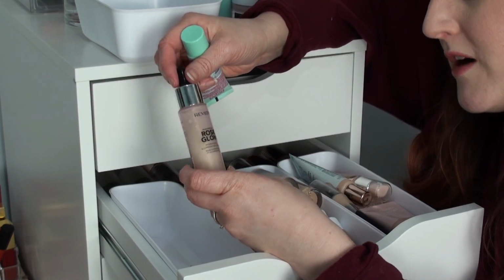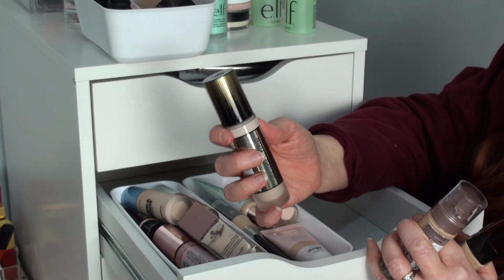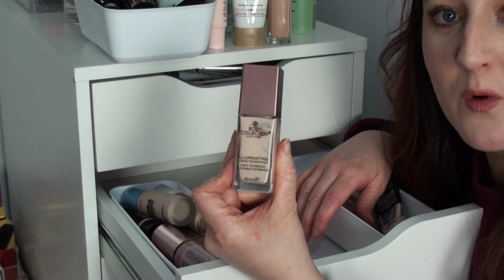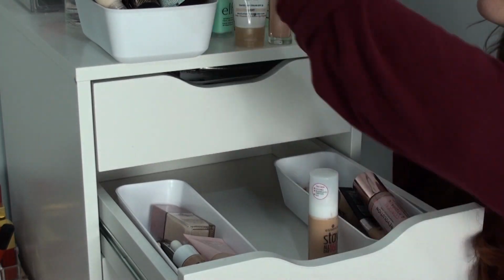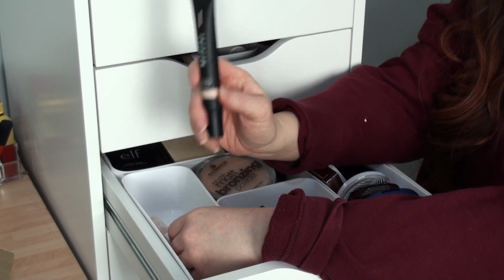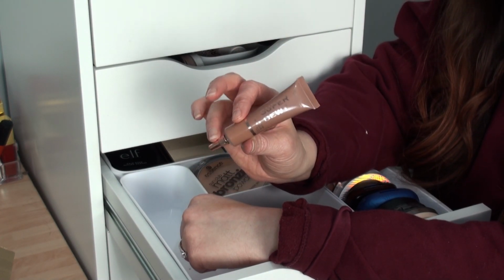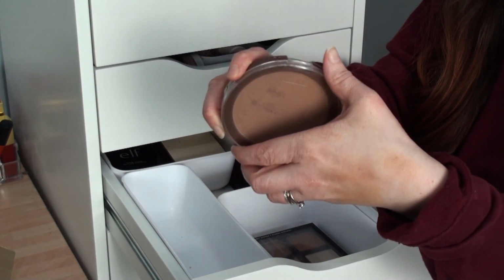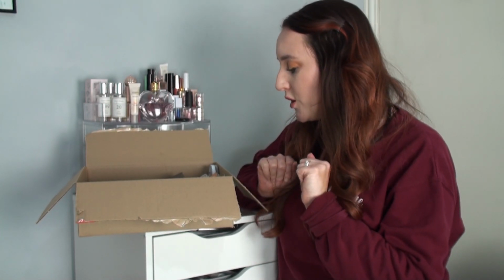HUGE DECLUTTER *part one* - Primer, Foundation, Concealer and Bronzers! SO MUCH EXPIRED MAKEUP!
Hello all! Today I'm tidying up my makeup drawers, and decluttering so many old expired makeup products. Part one is just the start of the base products, we go through primers, concealers, foundations, setting powders and sprays and bronzers. I talk through all my favourites, as well as the ones I'm chucking away! I also focus on throwing things out that aren't cruelty free as that is my goal for this year, to make my whole collection CF (or as close too as I can without being wasteful of products that i already have!) Blush and highlight will be next up, then eyeshadows and lipsticks. Let me know what part of your collection you find the hardest to slim down on, for me its definitely eyeshadows!
Milli x